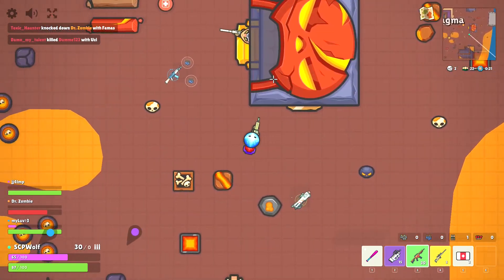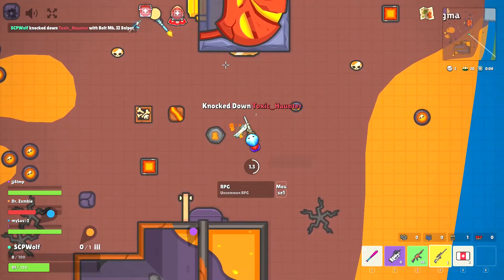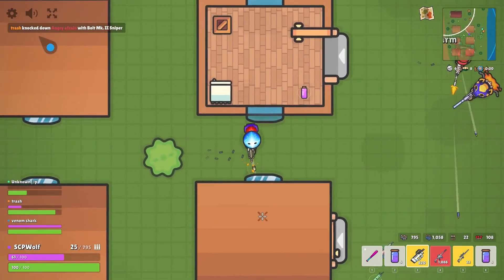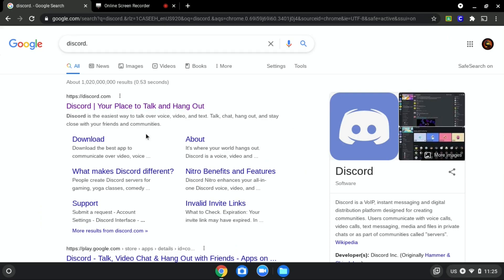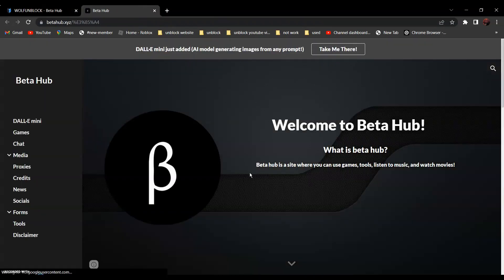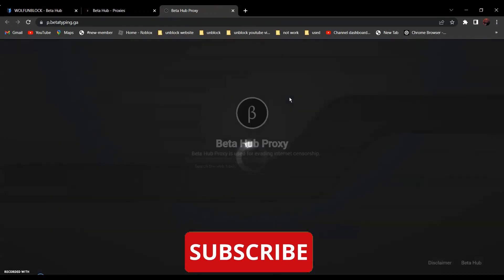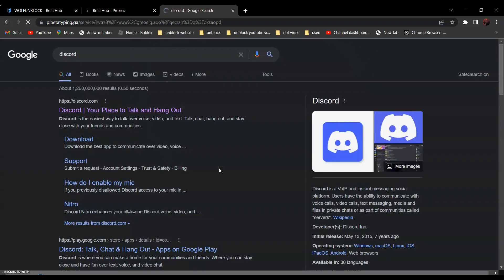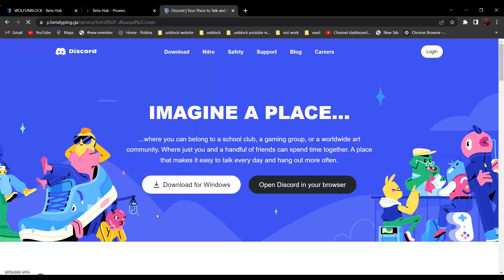How to Unblock Websites on School Chromebook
Another easy tutorial on how to unblock websites on a school Chromebook.

Credit: VRChat, Betahub, Niko

0:00 Intro
0:13 Before I get started
0:29 Intro
0:39 Tutorial
1:45 Thank you for watching
2:06 Credit and Info
2:27 Outro